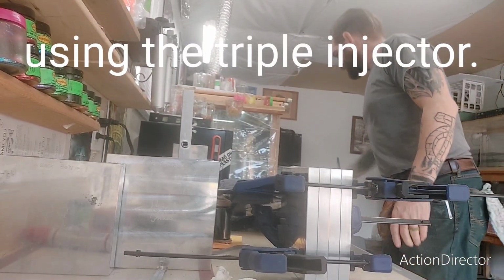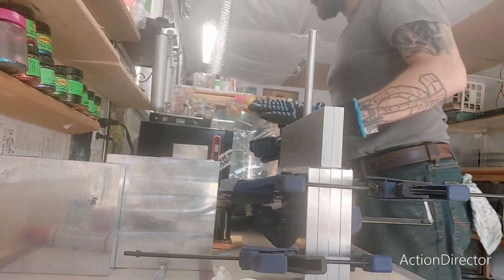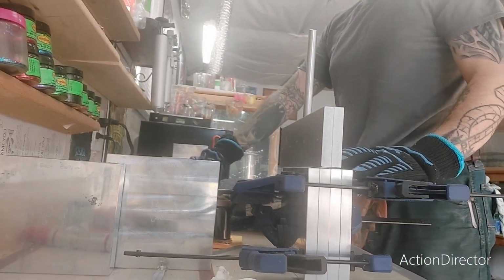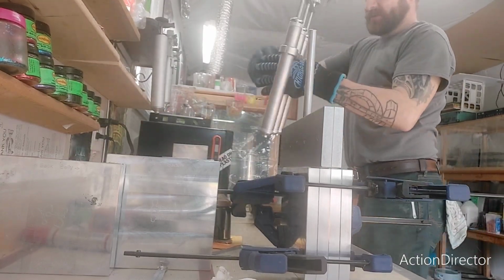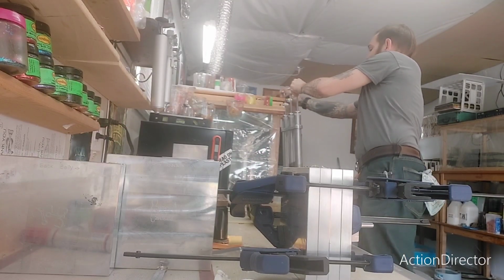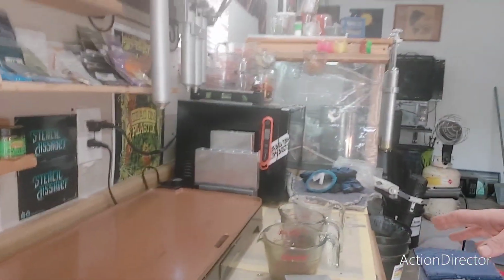using the trident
using the N2NFG triple injector to make ‎@EpicBaitMolds   3" crappie slayers for an upcoming site drop.